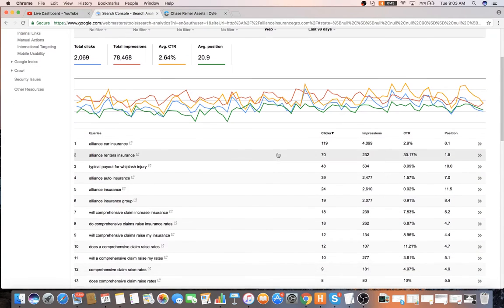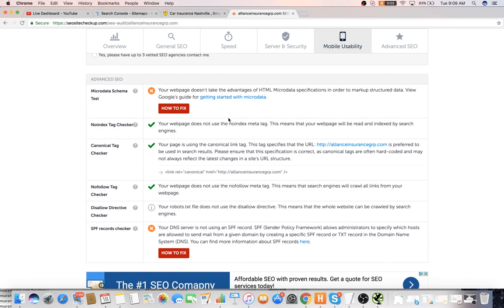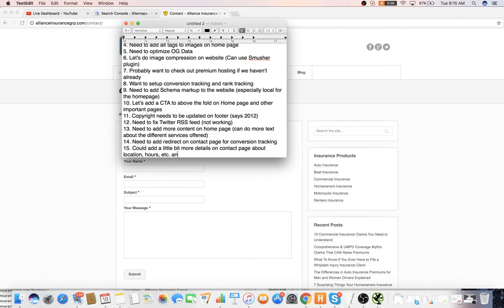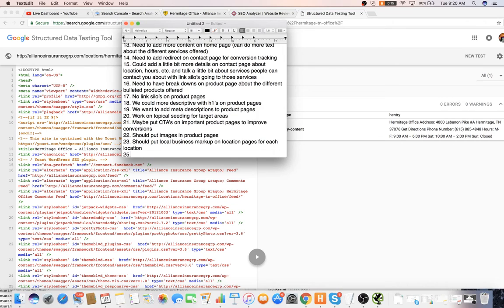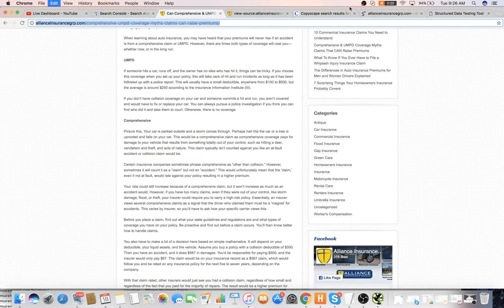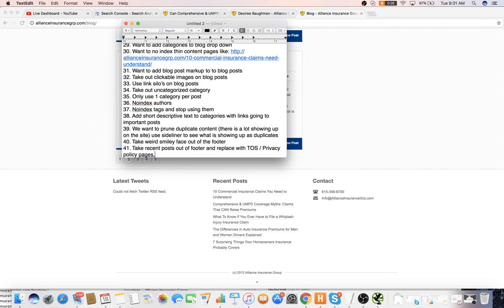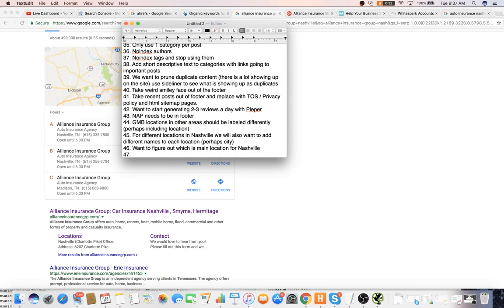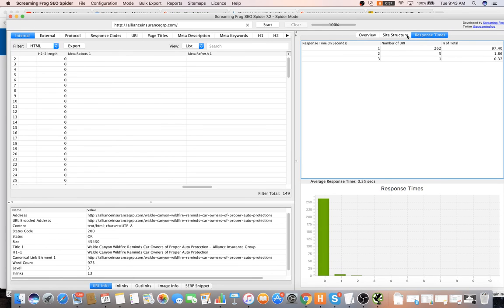Local Car Insurance SEO Audit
Today we do an SEO audit for a local car insurance company. If you'd like audit / road map like this one let me know by heading over Alternatively, if you haven't joined our Facebook group, make sure you do so by heading over we do an SEO audit for a local insurance agency. If you'd like audit / road map like this one let me know by heading over Alternatively, if you haven't joined our Facebook group, make sure you do so by heading over

Here's the requests I made:
1.
 2. Reconfirm Analytics and Search Console
3.
 4. Can you get me 3x pictures of inside location, outside location, team members, photos of services or training in action, and any extra pictures you may have
5. Can we start getting content published (1x article a week) we can find someone to help
 6. We need to start building out additional service pages, we can order them off writer access or you can write them.
 7. Can we start a local Adwords campaign fro $200 a month (should be a pretty nice ROI for doing this)
 8. How do you edit the home page?
 9. We want to have less CTA’s on the home page. Is there any we can get rid of? We can use heatmaps if you want to track which CTA’s are being clicked most.
 10. We need to go into our pages and only use our main keywords 2-3x per page
11. We need to change this page to team (Go for “the physique consultants team or meet the trainers)
 12. We need to figure out where schema is getting from on every page so we can get rid of health club markup on pages that aren’t the home page
13.  We need to figure out what the purpose of this page is
 14. Can you grant me admin to GMB and Yelp location
 15. Can you give me access to other GMB pages for separate locations?
 16. Location pages have duplicate content, we need to make them unique as well as put images for these locations
 17. Can you tell me who we are using for hosting?